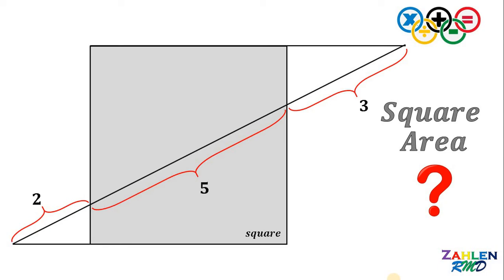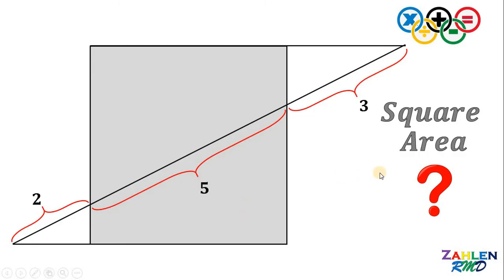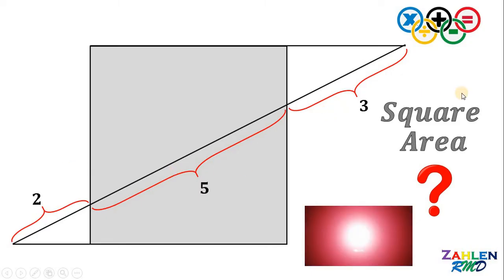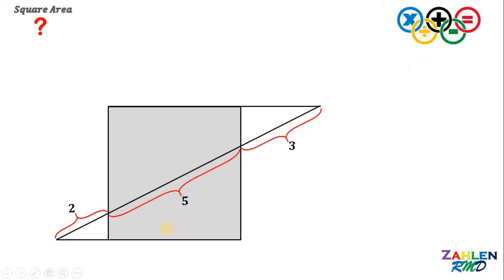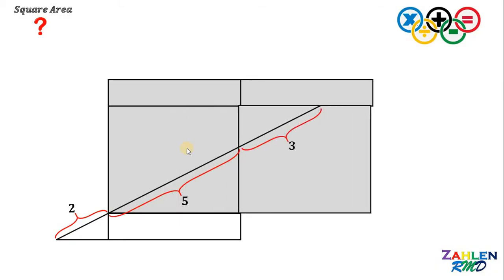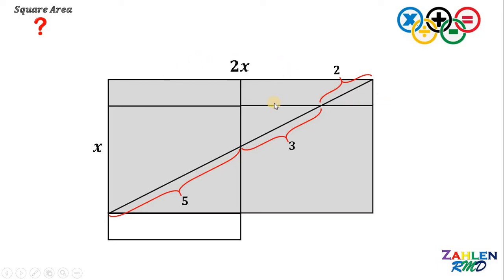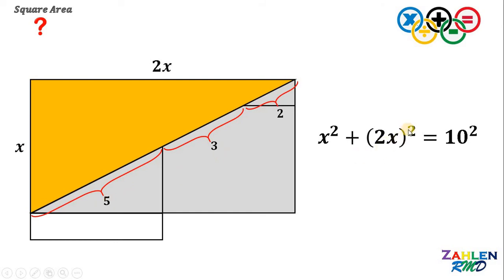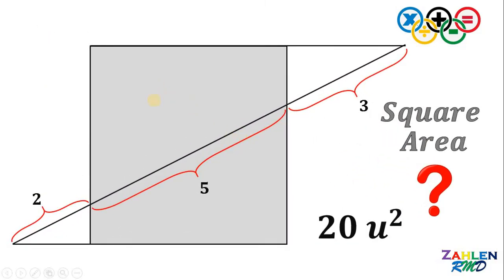Can you solve the area of the gray shaded region? | Geometry Challenge